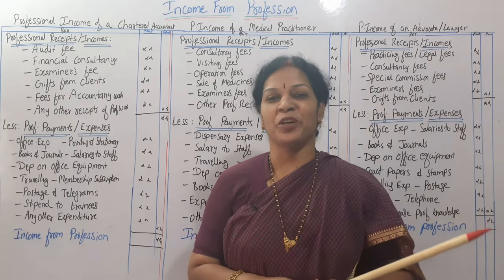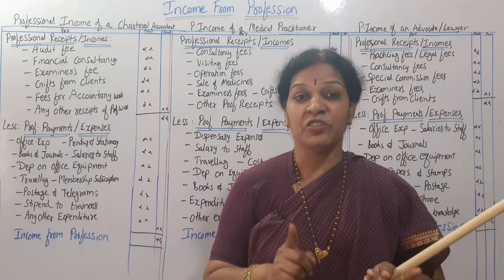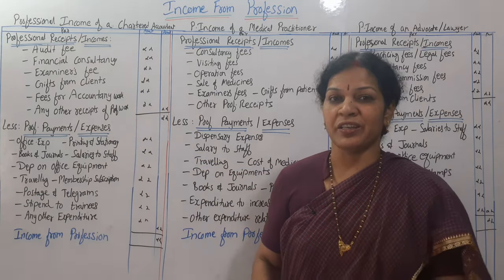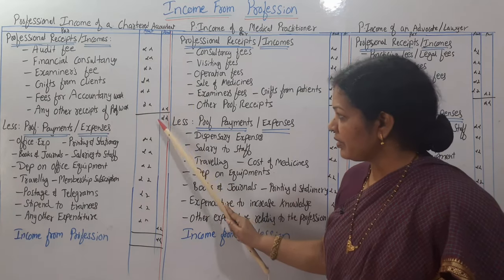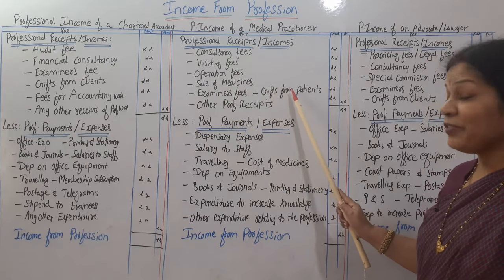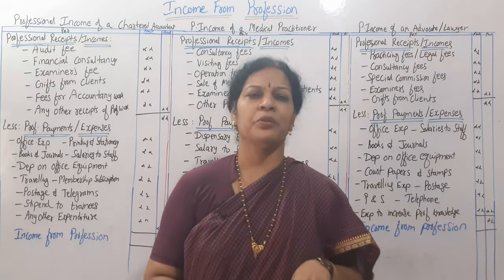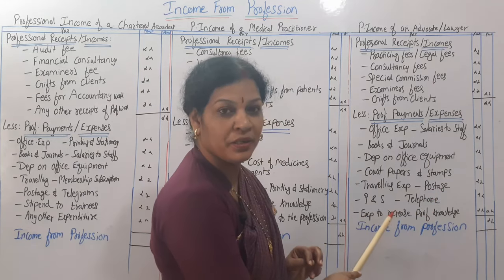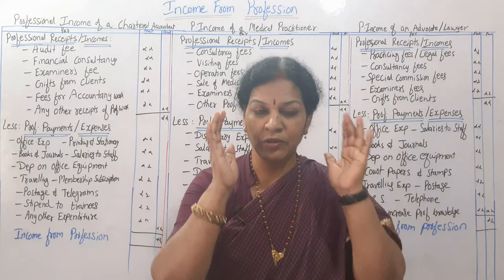30. "Proforma of Income From Profession" - From Income Tax Subject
Dear Students,
To follow all the lectures “Income Tax – 1” subject, please follow the given link: